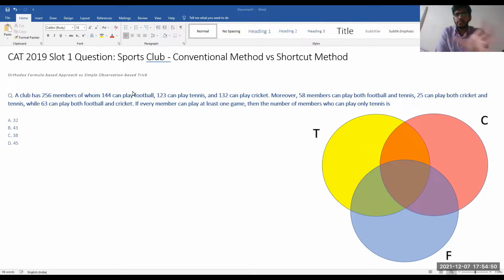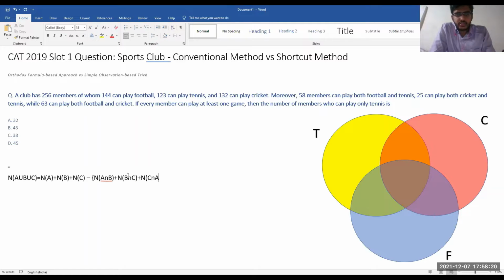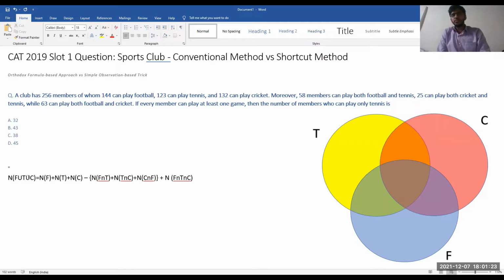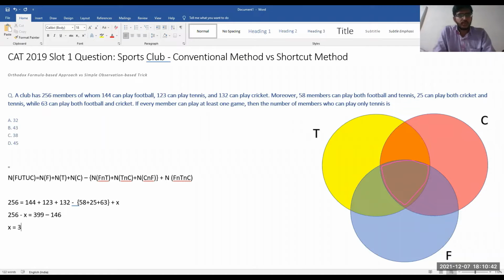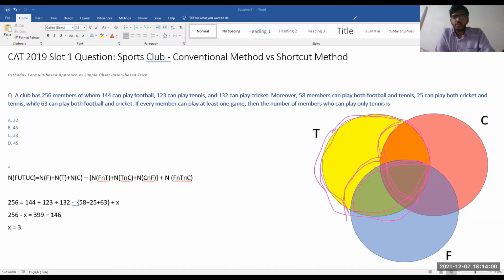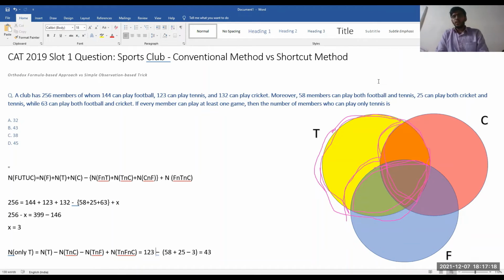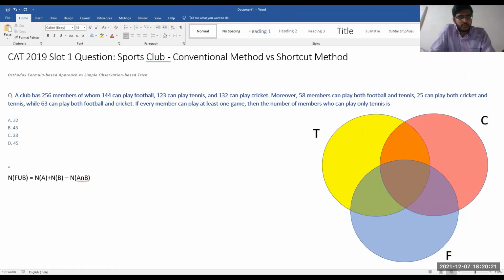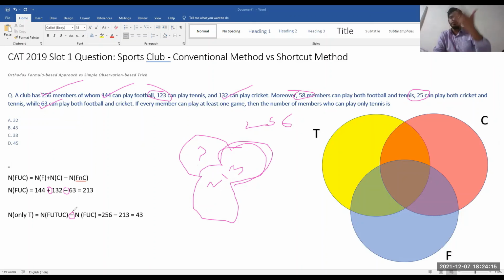Sports Club - Formula-based vs Shortcut-based Approach to a Previous Year CAT Set Theory Question.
A simple yet unorthodox Venn Diagrammatic approach to an actual CAT Question.